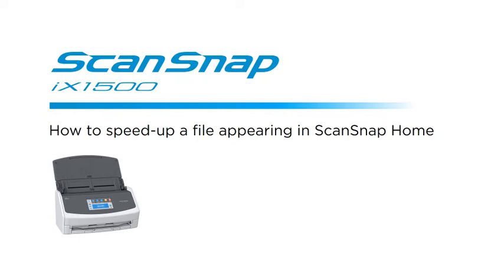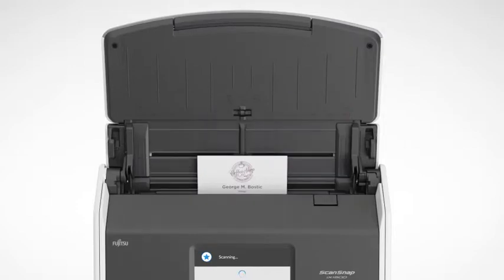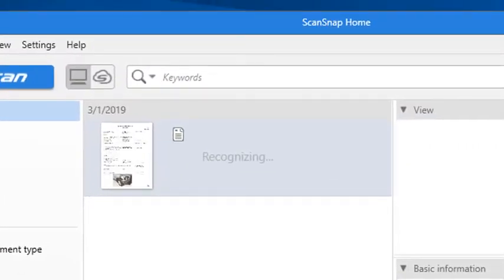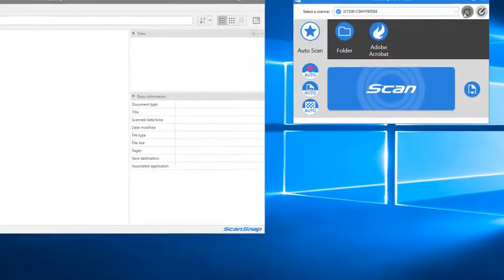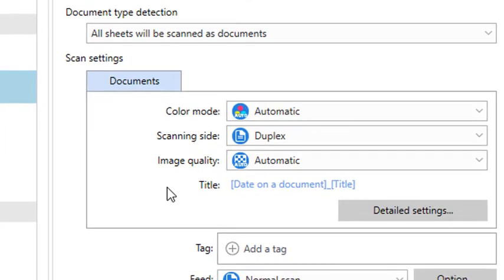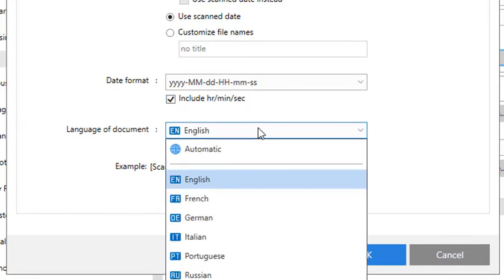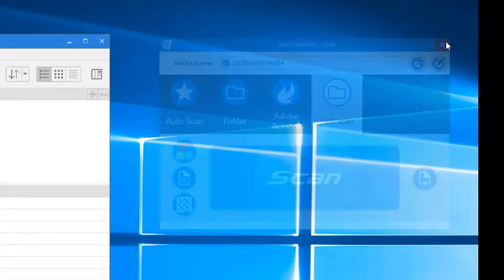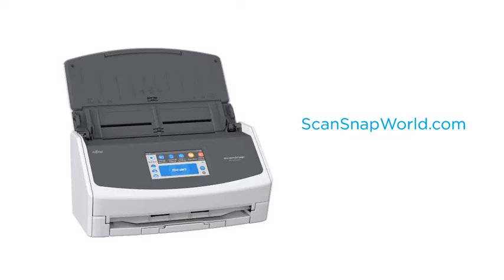How to Speed-Up a File Appearing in ScanSnap Home